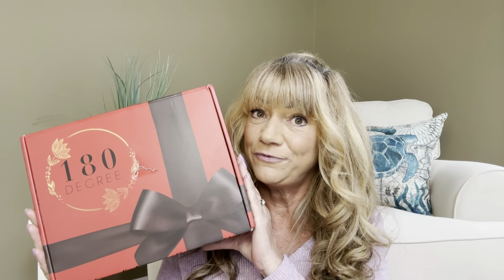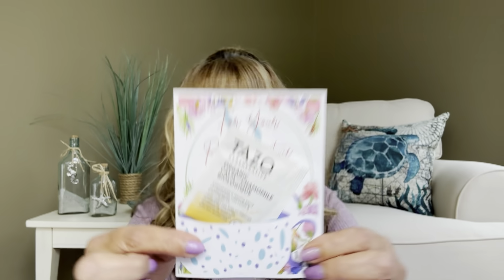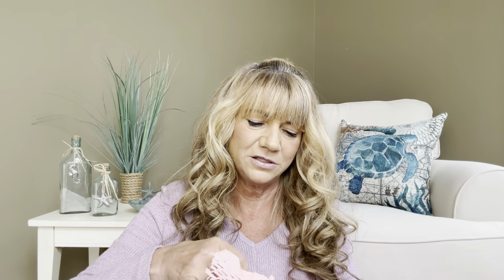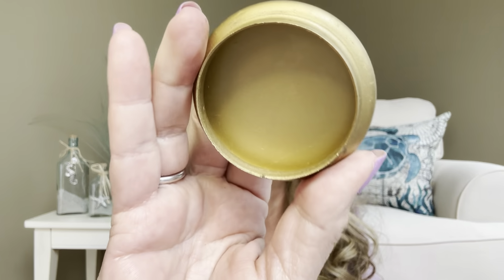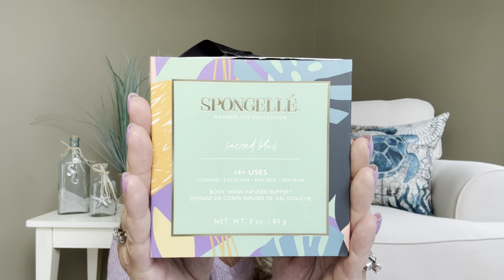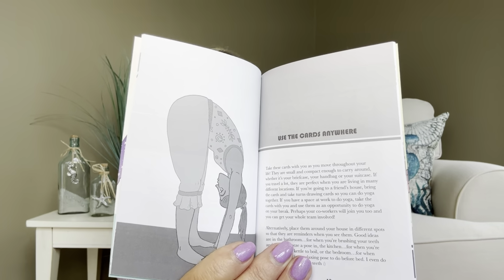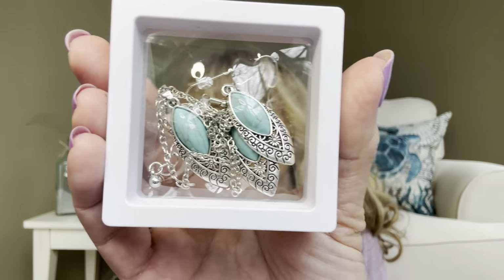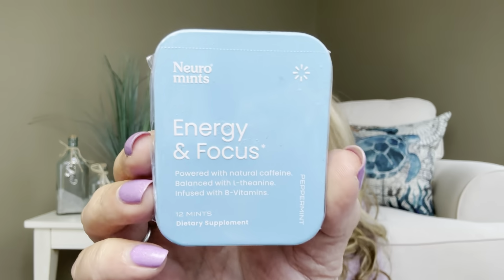180 Degree Box May 2024 | So Serene + 15% off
180 Degree Box use code SUEG15 for 15% off 1st Subscription Box

Sue Goulette / Reviews With Sue

GIVEAWAY VIDEOS:
I Won So You Can Too!! from @JessieMillerUnboxingsandMore               Ends 5-31-24